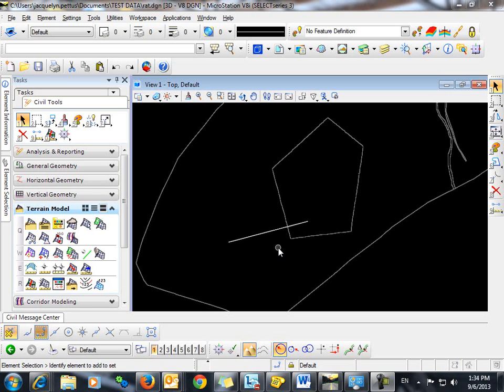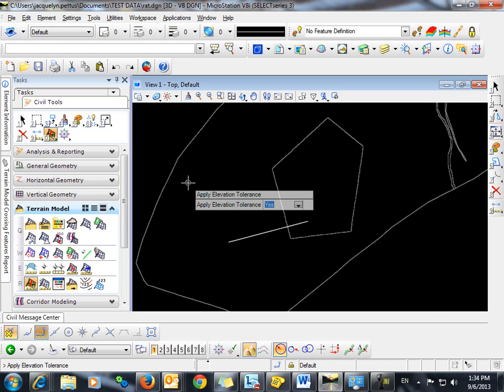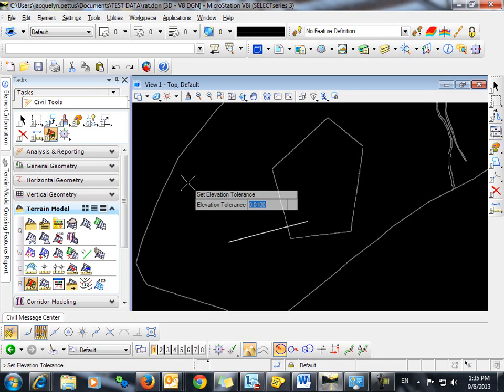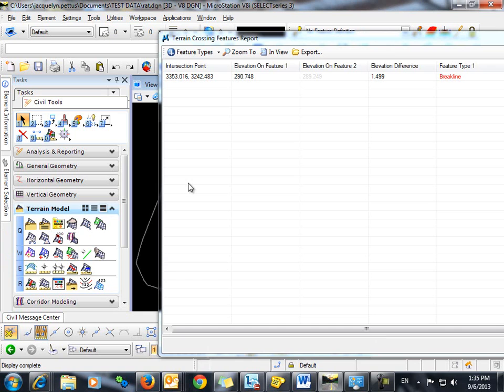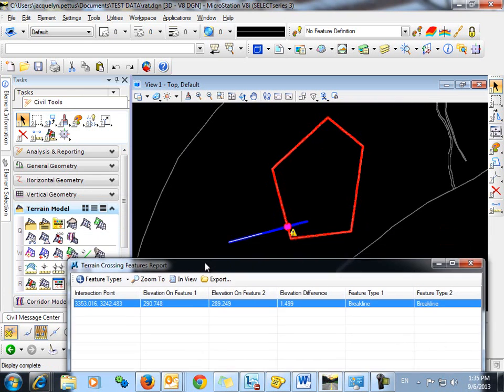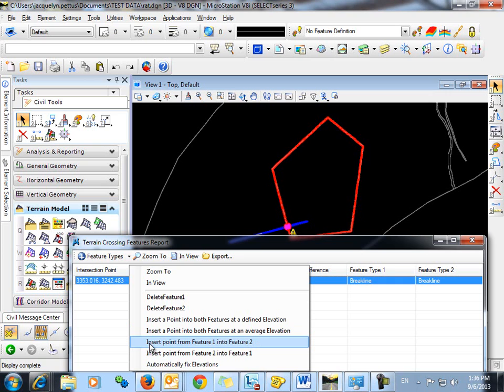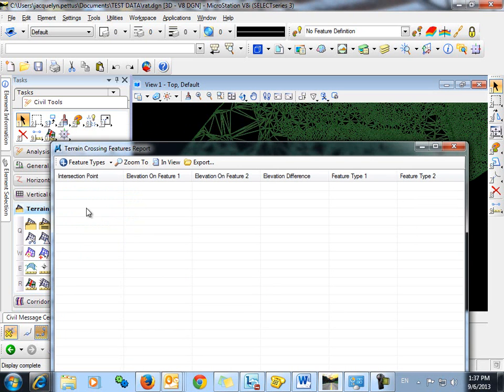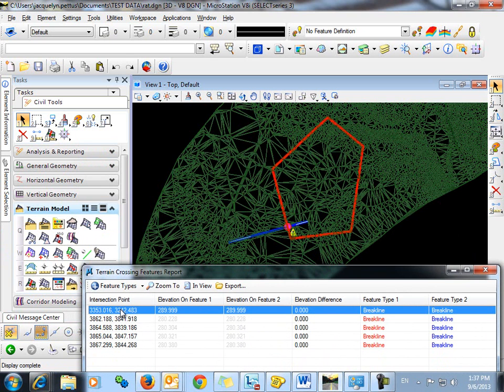Report Crossing Features Tool